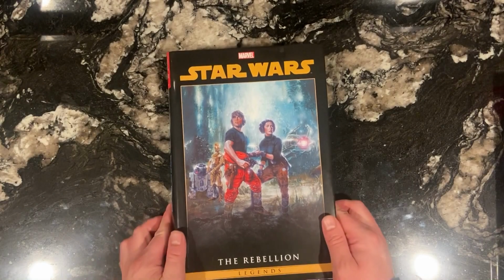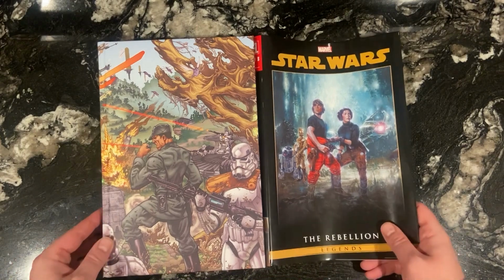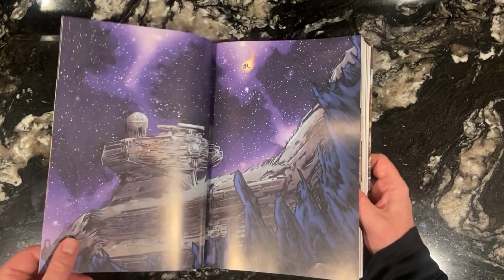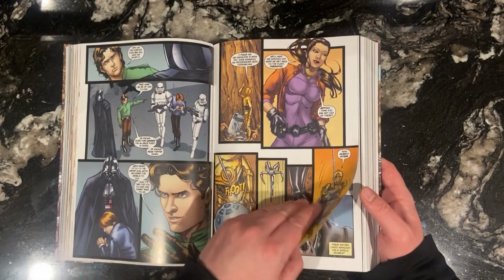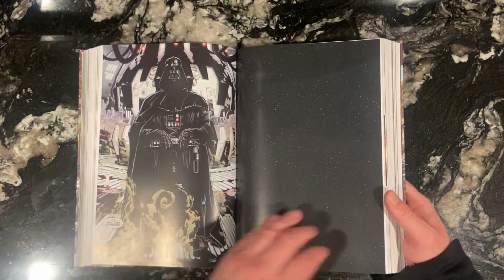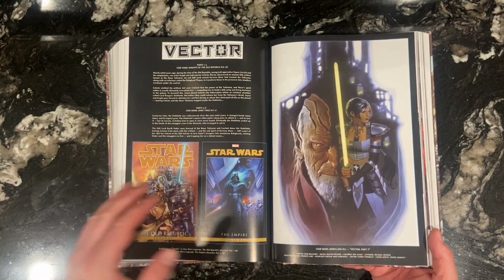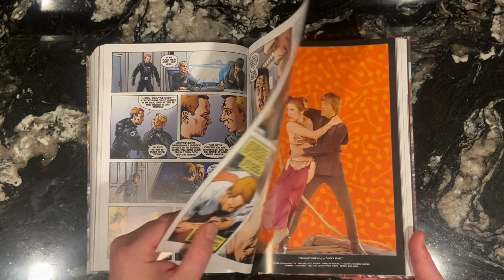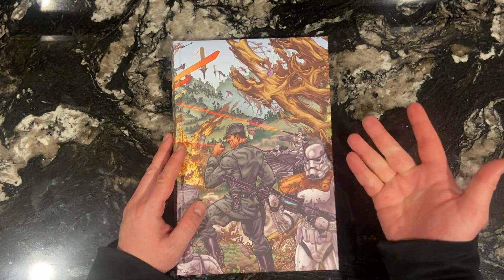Star Wars Legends: The Rebellion Omnibus Volume Two REVIEW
My review of the Rebellion Omnibus Volume Two!

Link to purchase Volume One:

Link to purchase Volume Two: